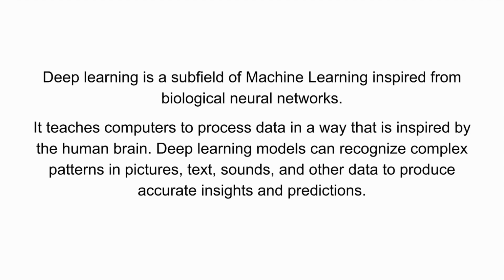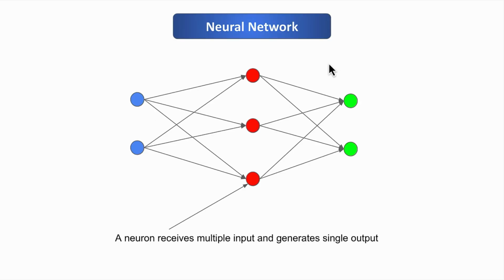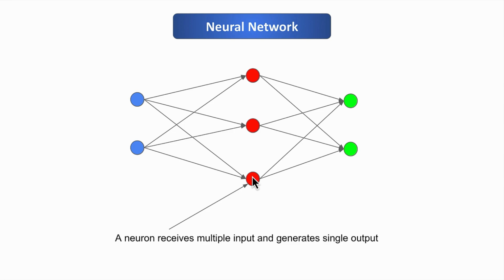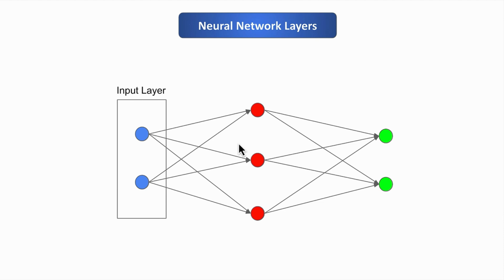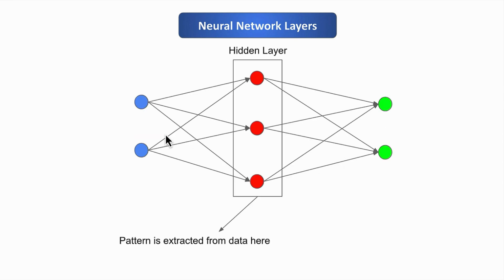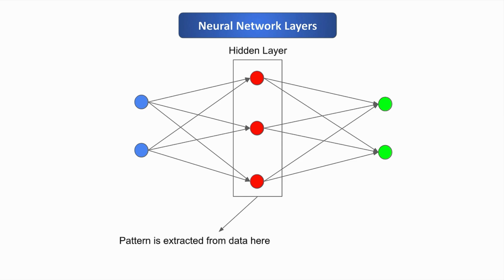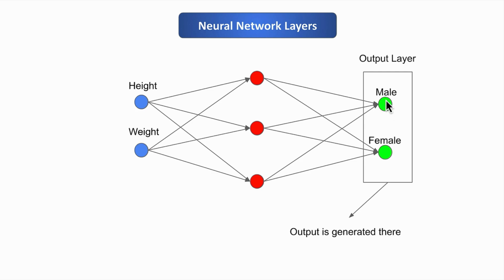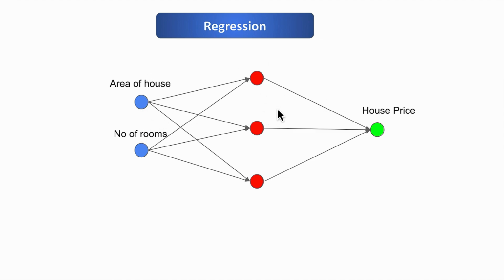Introduction to Deep Learning and Neural Networks | Mobile AI Explained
"Discover the basics of deep learning and neural networks in this foundational video! Learn how these advanced machine learning concepts are shaping AI in mobile applications. From image recognition to language processing, neural networks are powering smarter apps every day. This video is part of the 'Mobile Machine Learning' playlist, designed to help beginners and developers understand the role of AI in mobile app development. Watch now to elevate your understanding of mobile AI!"

Learn about key concepts, real-world applications, and the fundamental techniques that power this exciting field. Perfect for beginners, this video sets the foundation for your journey into machine learning and its use in mobile applications.